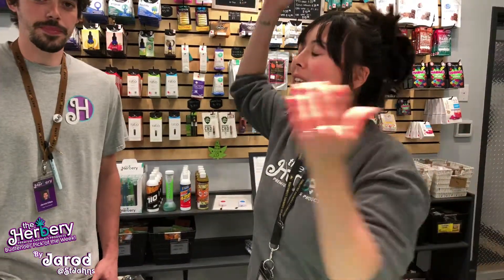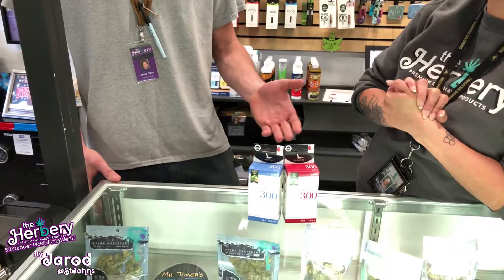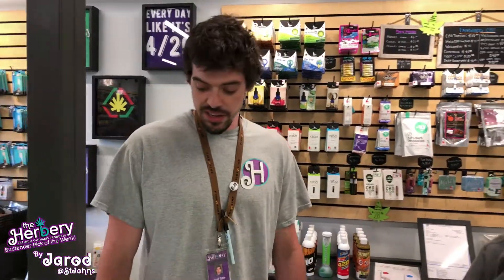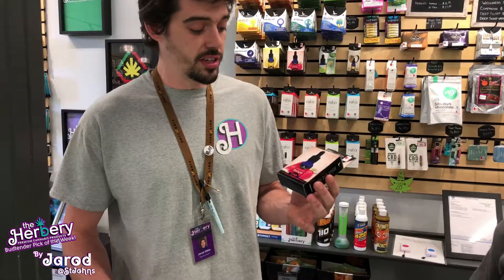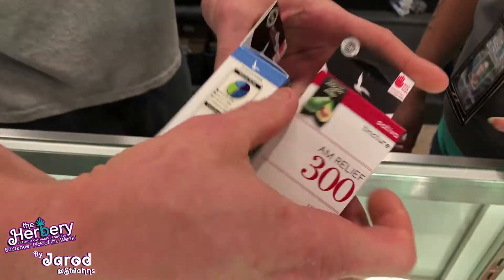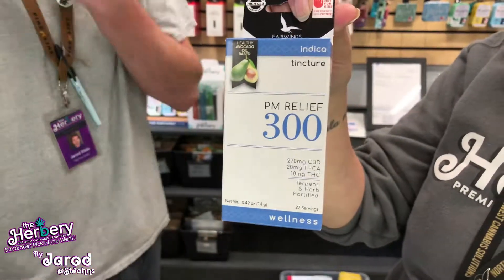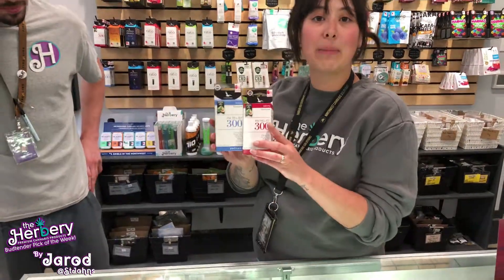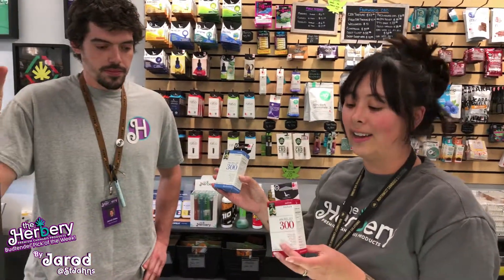Budtender Pick at The Herbery St. Johns - Jarod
We're at The Herbery - St. Johns with Jarod, who tells us how he uses Fairwinds Cannabis' Relief 300 Tinctures to help with a jiujitsu injury!